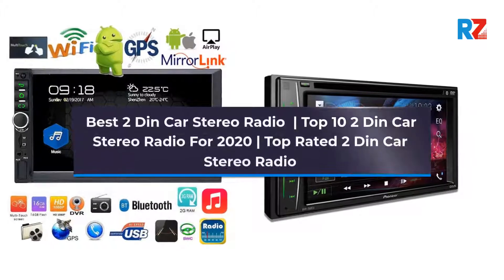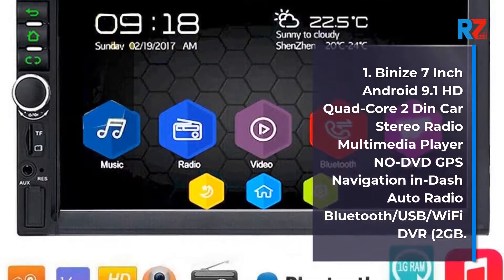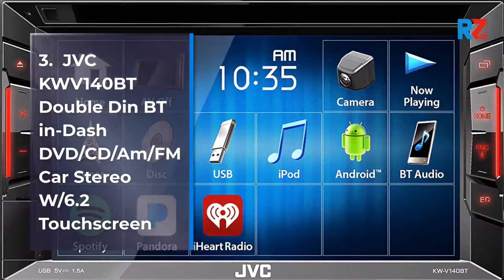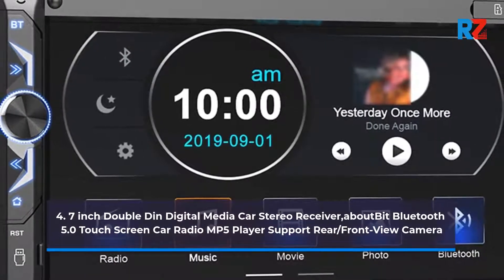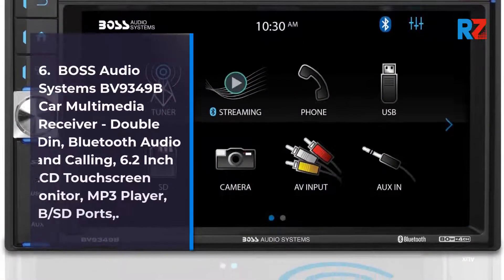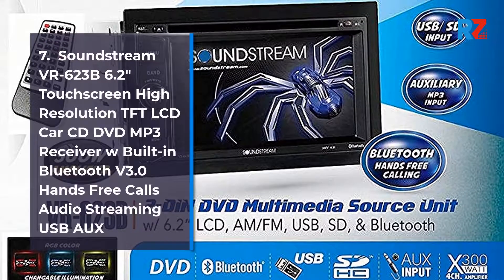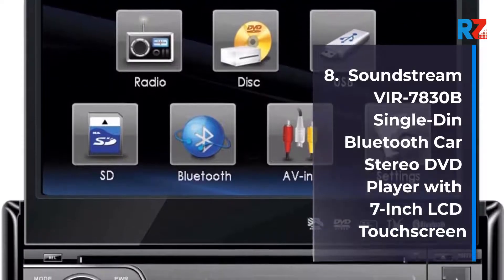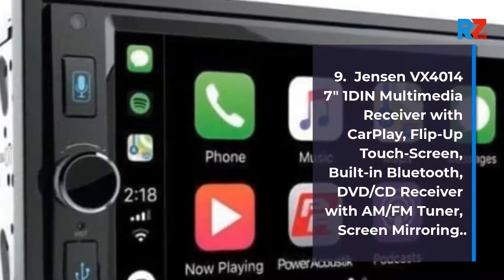Best 2 Din Car Stereo Radio | Top 10 2 Din Car Stereo Radio For 2022 | Top Rated 2 Din Car Stereo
Best 2 Din Car Stereo Radio  | Top 10 2 Din Car Stereo Radio For 2022 | Top Rated 2 Din Car Stereo Radio